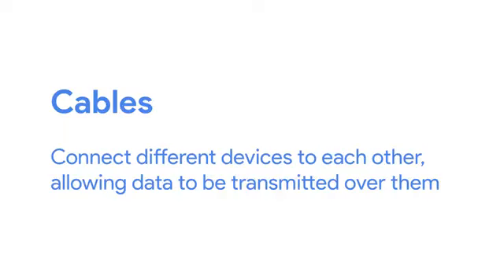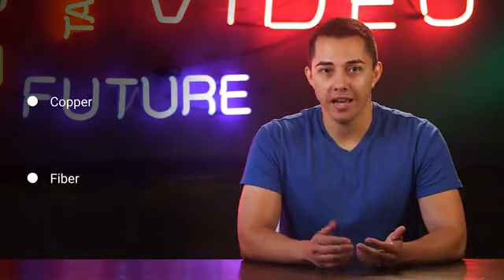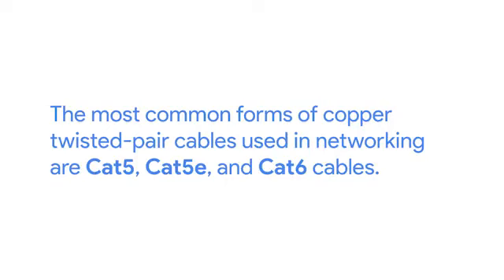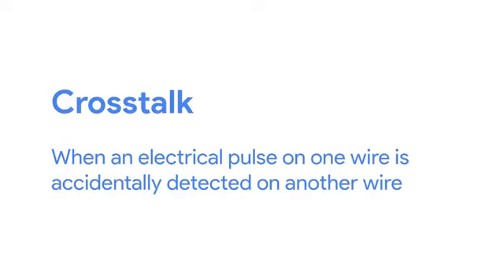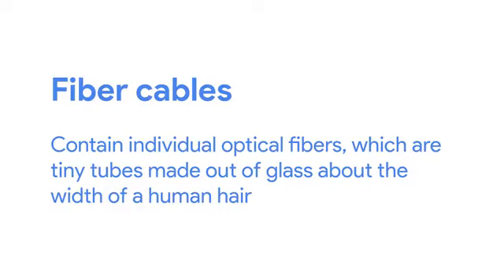Cables | Technical Support Fundamentals | Coursera | Google IT Support Professional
Lots of different cables and network devices can be
used to allow computers to properly communicate with each other.
you'll be able to identify and describe various networking cables and networking devices.
Computer Networking is a huge part of the day to day role of many IT Specialists,
and knowing how to differentiate
different network devices will be essential to your success.
Let's start with the most basic component of a wired network: cables.
Cables are what connect different devices to each
other allowing data to be transmitted over them.
Most network cables used today can be split into two categories, copper and fiber.
Copper cables are the most common form of networking cable.
They're made up of multiple pairs of copper wires inside plastic insulator.
You may already know that computers communicate in
binary which people represent with ones and zeros.
The sending device communicates binary data across
these copper wires by changing the voltage between two ranges.
The system at the receiving end is able to interpret these voltage changes as
binary ones and zeros which can then be translated into different forms of data.
The most common forms of copper twisted pair cables used in networking are Cat5,
Cat5e, and Cat6 cables.
These are all shorthand ways of saying category five or category six cables.
These categories have different physical characteristics like the number of twists in
the pair of copper wires that result in different usable lengths and transfer rates.
Cat5 is older and has been mostly replaced by Cat5e and Cat6 cables.
From the outside, they all look about the same,
and even internally, they're very similar to the naked eye.
The important thing to know is that differences in how
the twisted pairs are arranged inside these cables can
drastically alter how quickly data can be sent across
them and how resistant these signals are to outside interference.
Cat5e cables have mostly replaced
those older Cat5 cables because their internals reduce crosstalk.
Crosstalk is when an electrical pulse on
one wire is accidentally detected on another wire.
So, the receiving end isn't able to understand the data causing a network error.
Higher level protocols have methods for detecting
missing data and asking for the data a second time.
But of course, this takes up more time.
The higher quality specifications of
a Cat5e cable make it less likely that data needs to be re-transmitted.
That means, on average,
you can expect more data to be transferred in the same amount of time.
Cat6 cables follow an even more strict specification to avoid crosstalk,
making those cables more expensive.
Cat6 cables can transfer data faster and more reliably than Cat5e cables can,
but because of their internal arrangement,
they have a shorter maximum distance when used at higher speeds.
The second primary form of networking cable is known as Fiber,
short for fiber optic cables.
Fiber cables contain individual optical fibers which
are tiny tubes made out of glass about the width of a human hair.
These tubes of glass can transport beams of light.
Unlike copper, which uses electrical voltages,
fiber cables use pulses of light to represent the ones and zeros of the underlying data.
Fiber is even sometimes used specifically in environments where there's a lot of
electromagnetic interference from outside sources
because this can impact data being sent across copper wires.
Fiber cables can generally transport data quicker than copper cables can,
but they're much more expensive and fragile.
Fiber can also transport data
over much longer distances than copper can without suffering potential data loss.
Now you know a lot more about the pros and cons of fiber cables, but keep in mind,
you'll be way more likely to run into fiber cables in
computer data centers than you would in an office or at home.